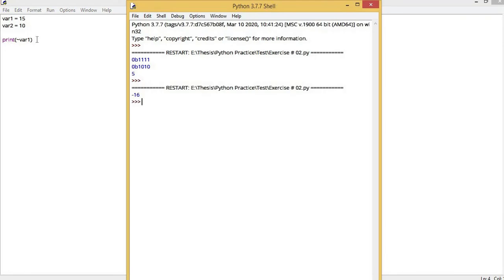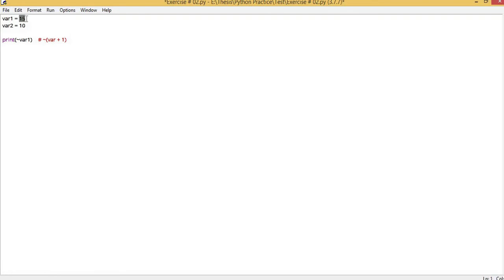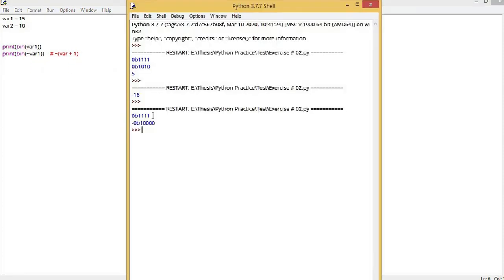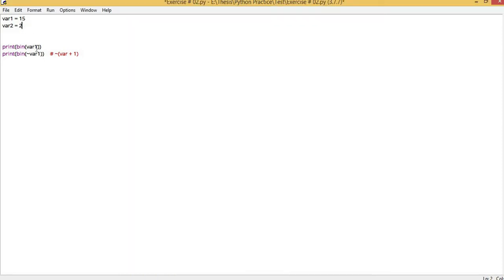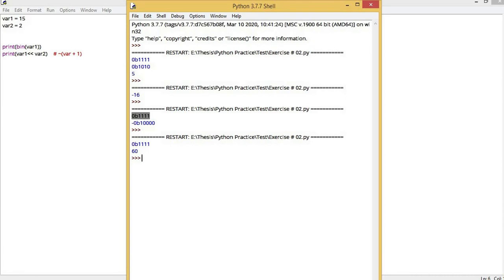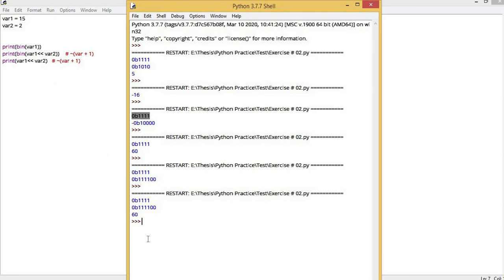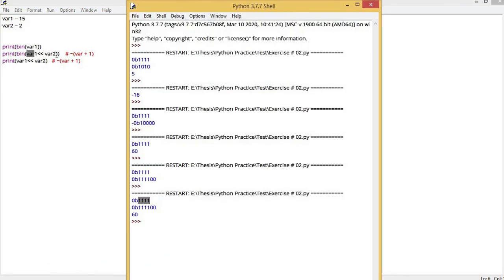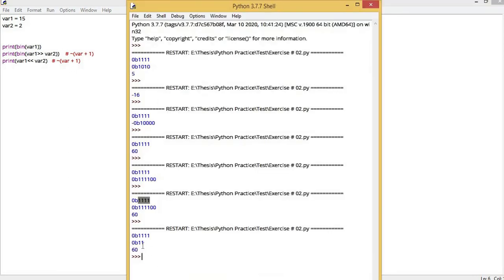Bit-wise Operators in Python [ENG] Module 1 Lecture 22 ZE - 209